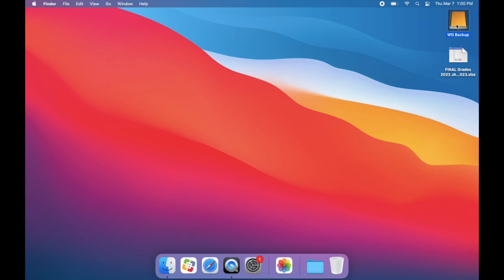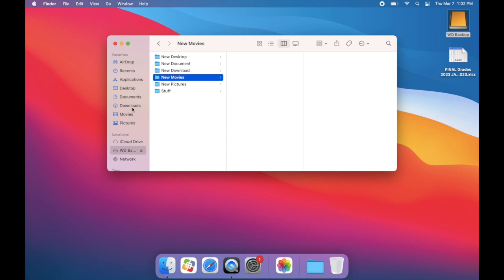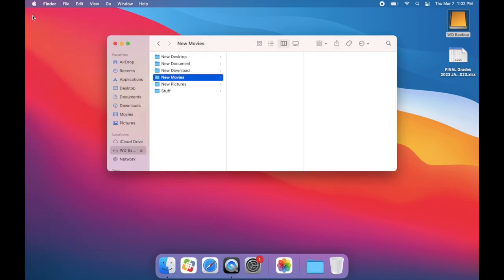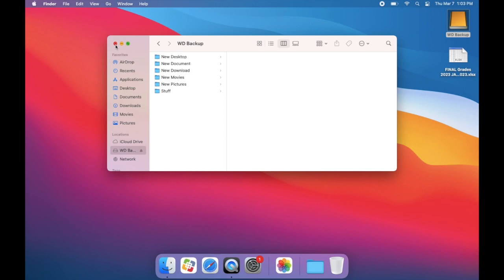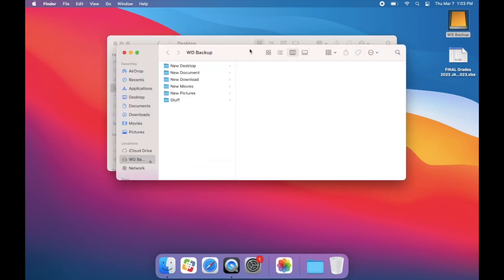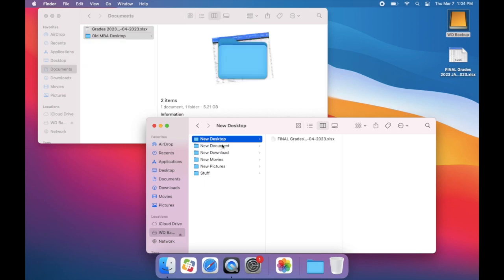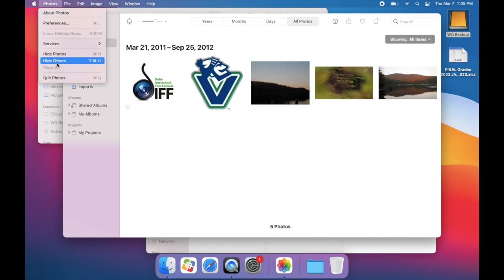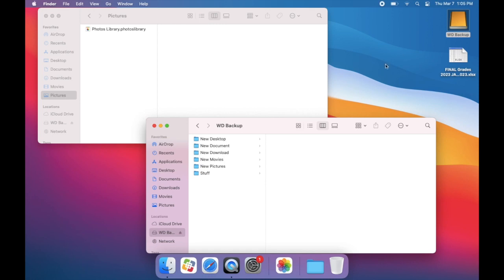Backing up Files to an External Drive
This video provides instructions on backing up files to an external drive.